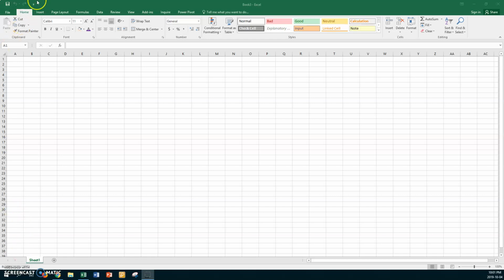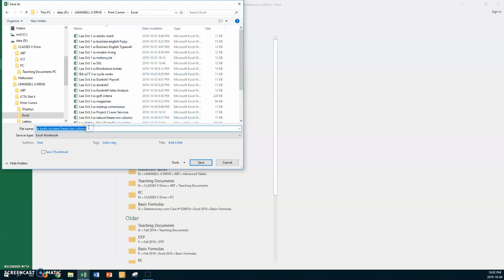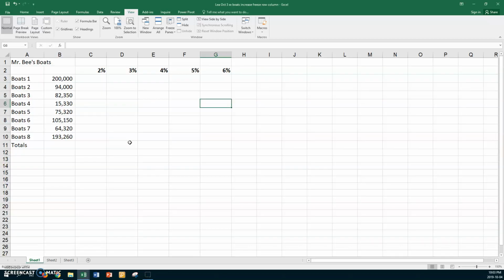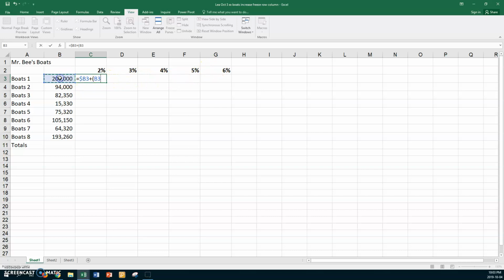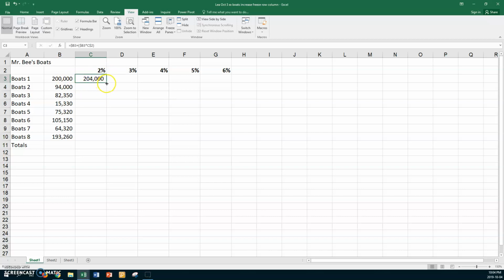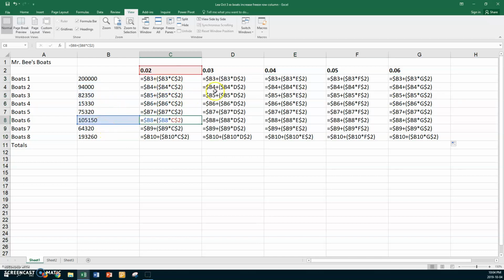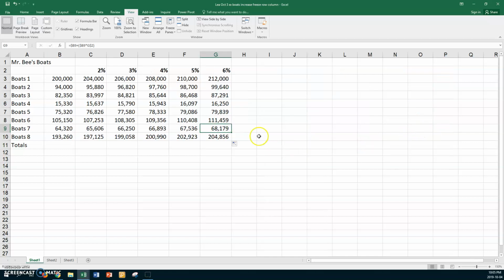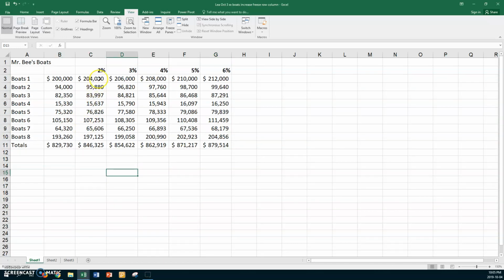Mr. Bee's Boats #24 Excel PC